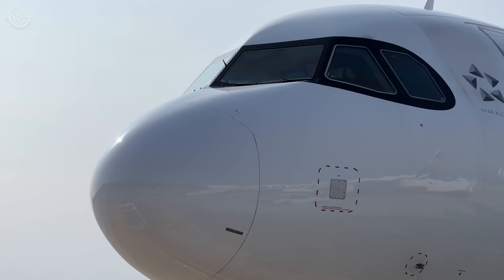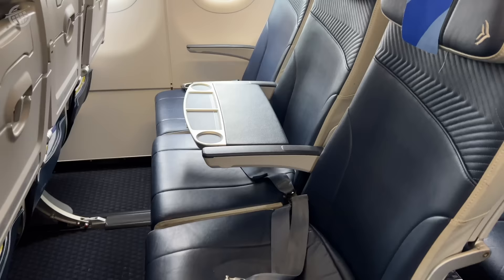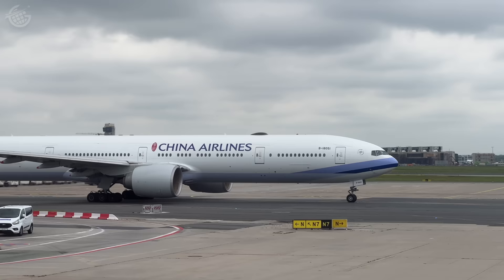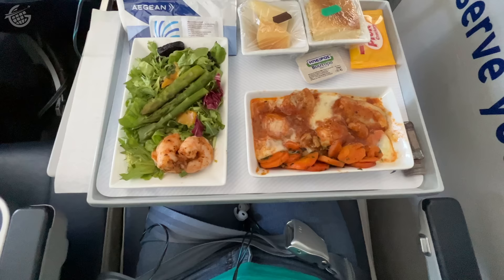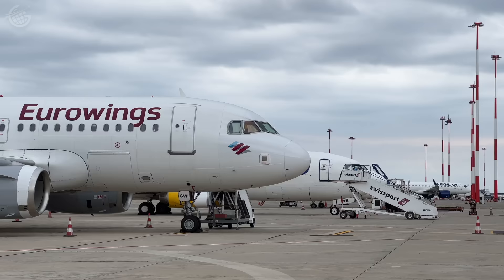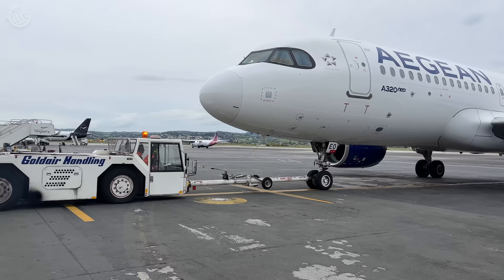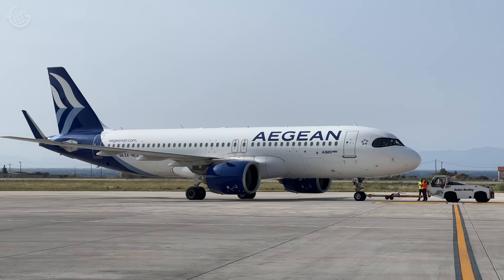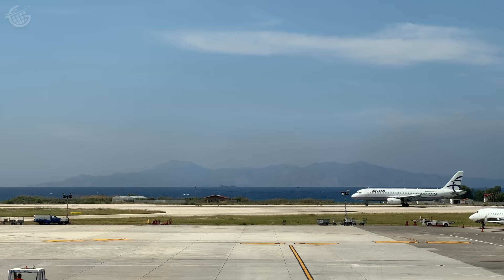Secret Life of Airports: Aircraft Turnaround in 35 Min!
Aegean Airlines ranks as one of the most celebrated airlines in Europe. In this video, you’ll go Behind the Scenes for yourself to see exactly what makes the airline special and whether you’d like to incorporate Aegean Airlines’ Business Class into your next Greek vacation.

Thanks to our friends at Fraport (who operate Thessaloniki and Rhodes airports), we were able to get behind the scenes to see exactly how loads of professionals work tirelessly to make our flights as smooth as possibl.e

Aegean Airlines operates a flight from Frankfurt to Thssaloniki and another one on to Rhodes. You’ll be onboard to see what it’s like to take the trip in Business Class.

Our first flight was onboard an Aegean Airlines A321neo.

In this video, you’ll also see the beautiful scenery along the way, but best of all, you'll get out on the apron to see just how these airplanes are turned in 35 minutes or less~!

We’ll explore both the Thessaloniki airport and Rhodes airport, the Aegean Airlines Business Class seat, the Aegean Airlines service, the Aegean Airlines inflight entertainment, the Aegean Airlines Business Class food, and even the Aegean Airlines flagship lounge in Thessaloniki!

Don't miss our video exploring Frankfurt Airport!

Just like that video at Frankfurt, this is NOT a sponsored video; however, the unprecedented access we’ll get in Greece wouldn’t be possible without our friends at Fraport Greece who made it possible. As always, we paid for all of our travel ourselves.

0:00 Introduction
1:16 Boarding Aegean A321neo
4:31 Exploring Thessaloniki Airport
7:43 Boarding Aegean A320neo
9:25 Exploring Rhodes Airport